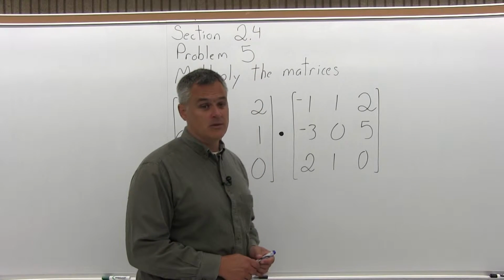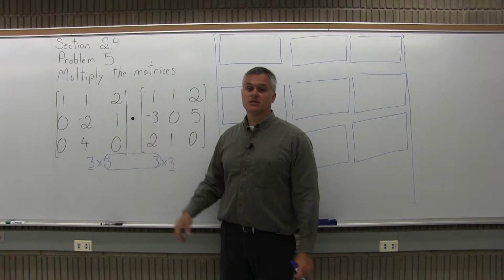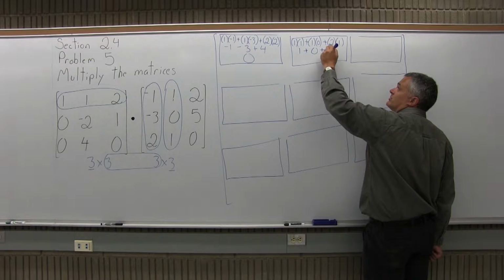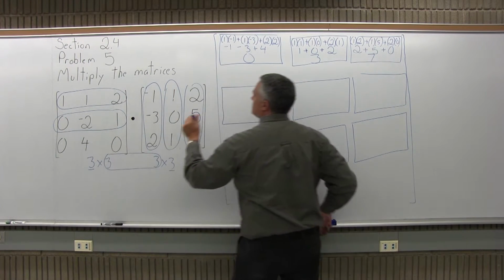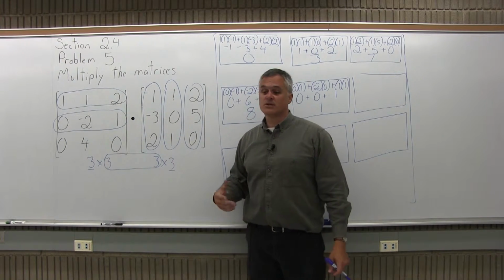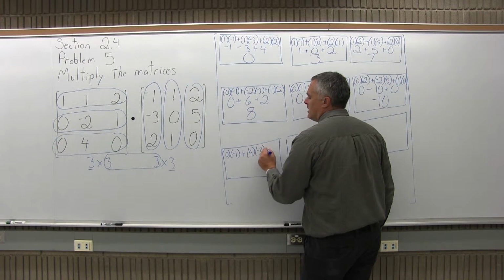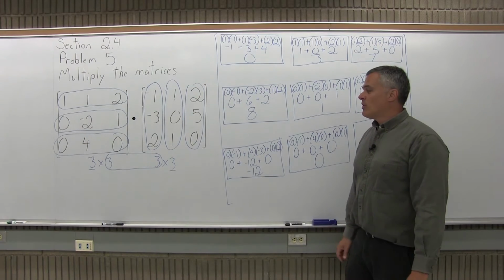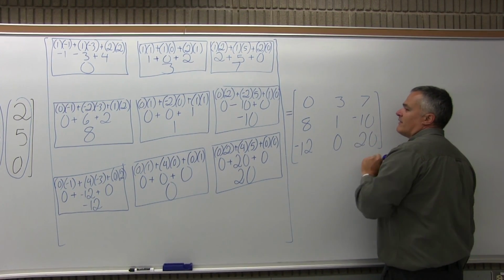MTH 131 : Section 2.4 Problem 5 - Mathematics with Dan Avedikian